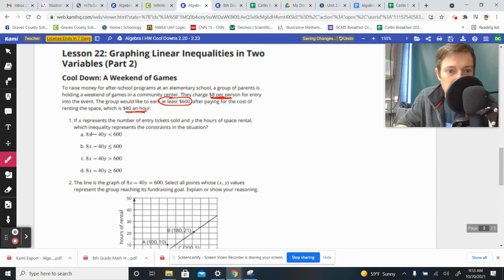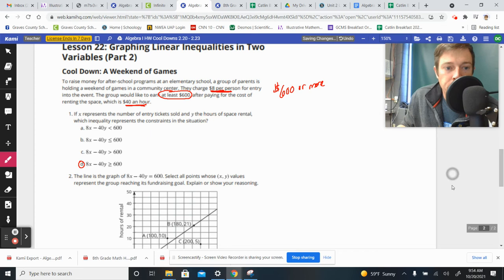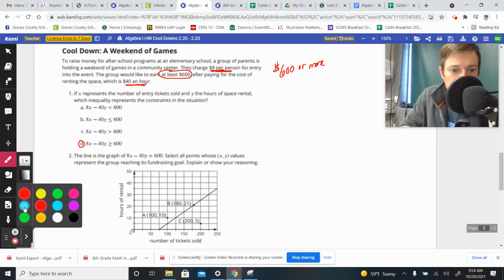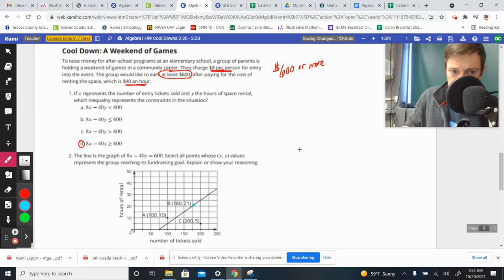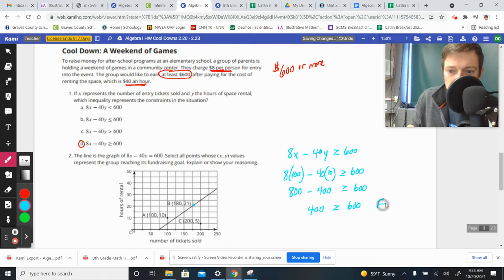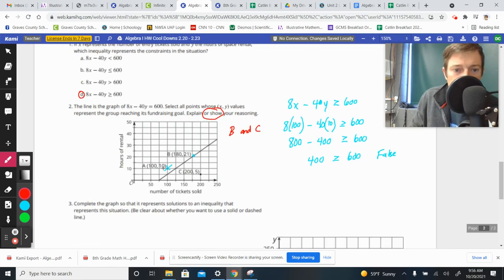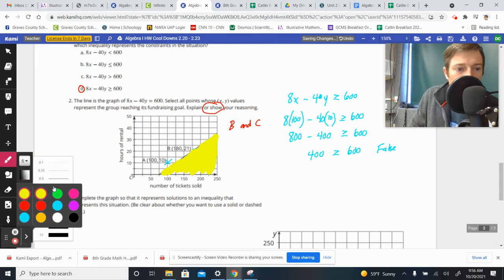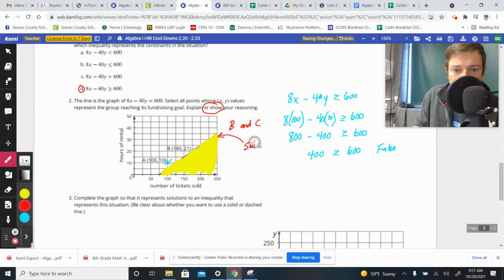Algebra I IM Cool Down 2.22